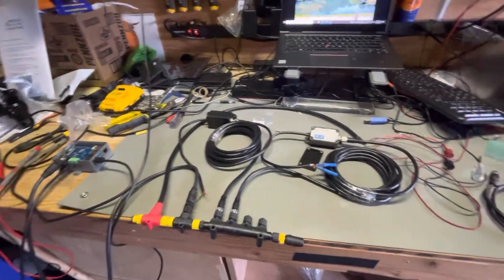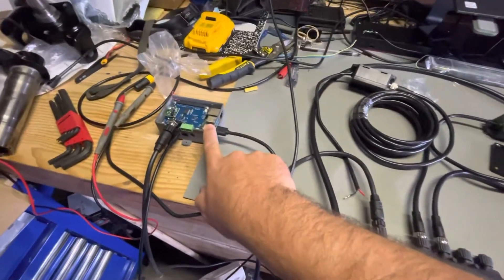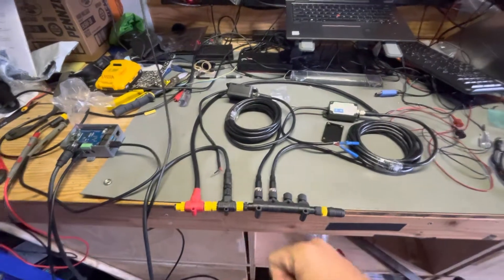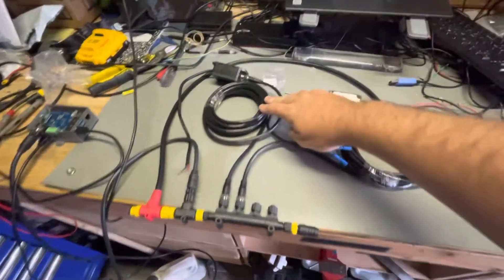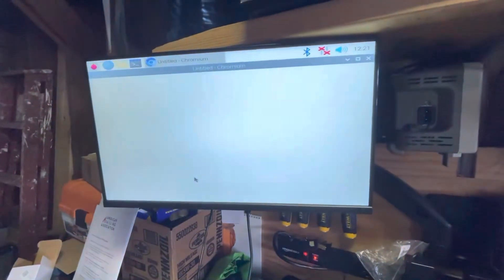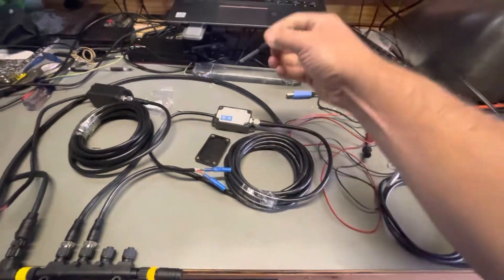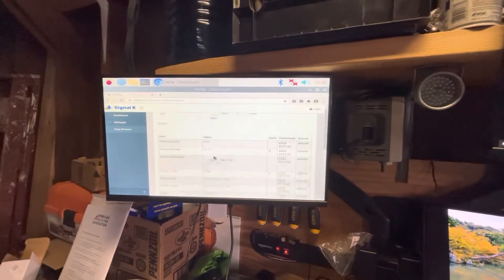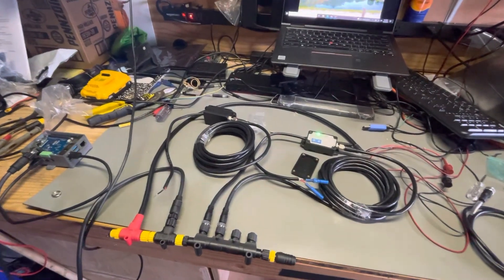NMEA2k fluid level sensor adapter from AliExpress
Wanted to read in my KUS fuel level sending units into my Simrad chart plotter. To do so I’m adding in some fluid level sending units to NMEA2000 adapter I found on AliExpress. This is just a bench top explanation of how the system will work. More details on the install when I get it put into the boat this weekend.